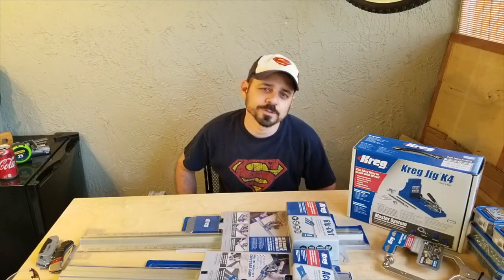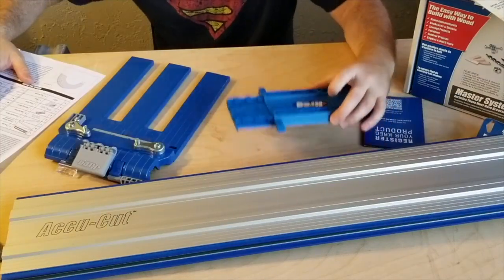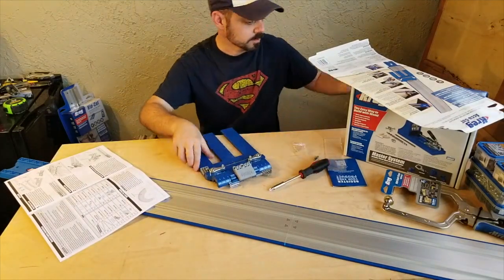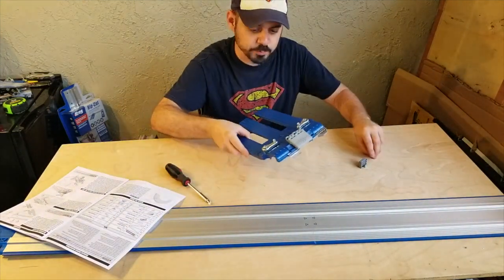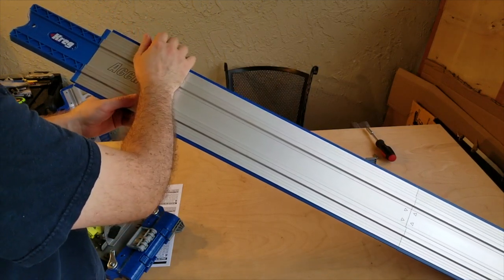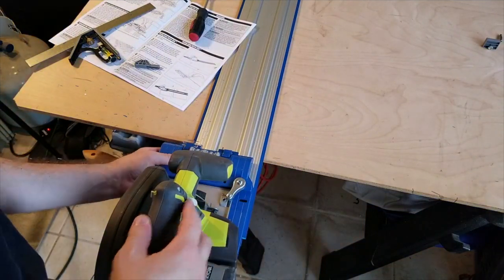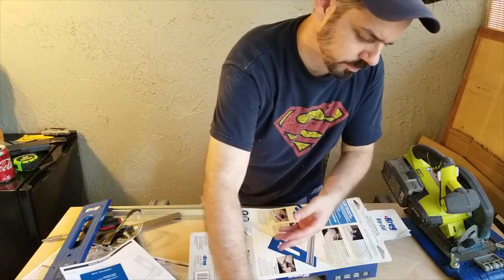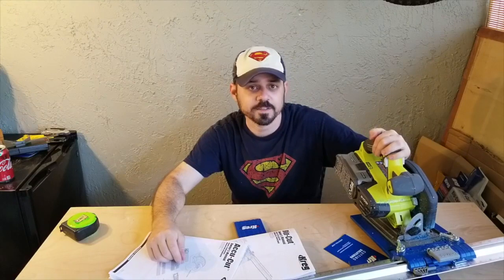Kreg Track Saw Guides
UNBOXING/UNPACKAGING: KREG ACCU-CUT & RIP-CUT TRACK SAW GUIDES I show how its put together and set up.